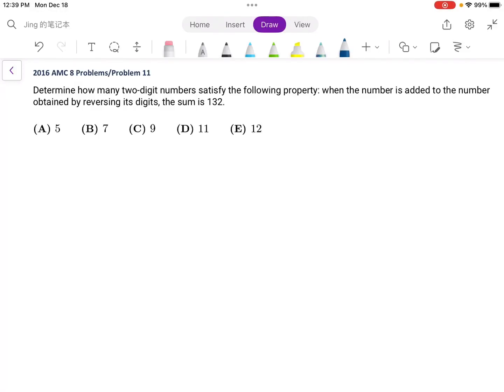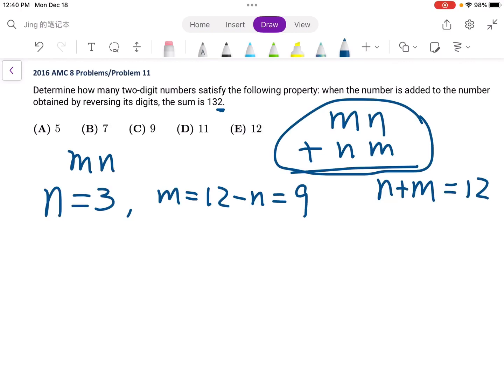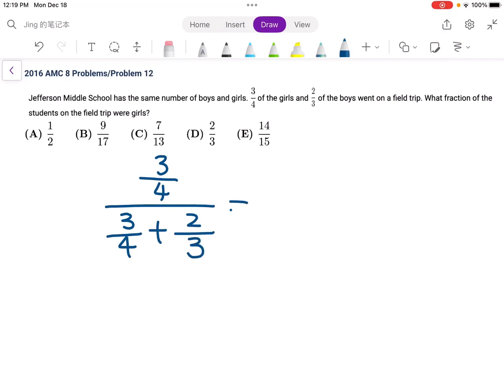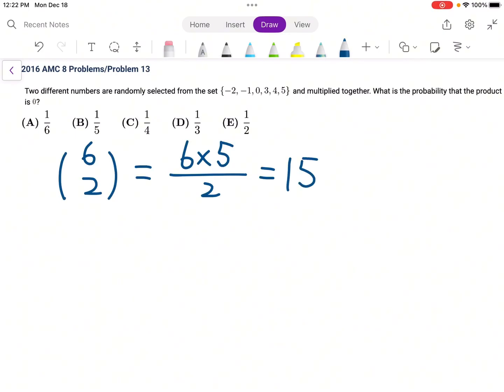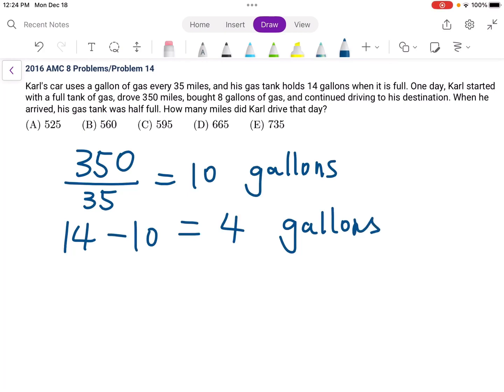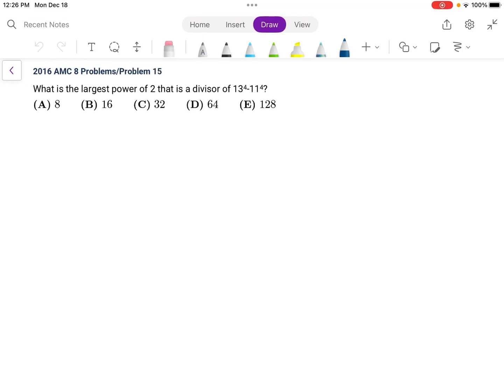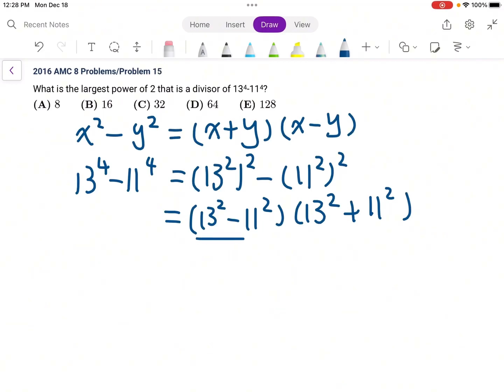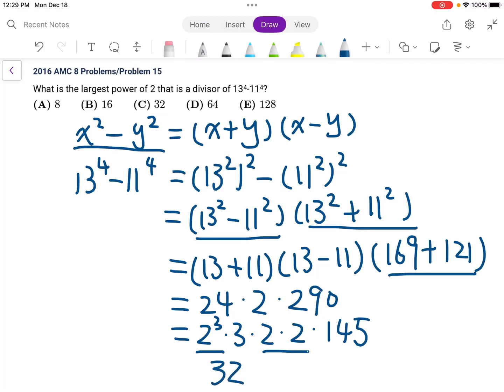2016 AMC 8 Problems 11, 12, 13, 14, 15